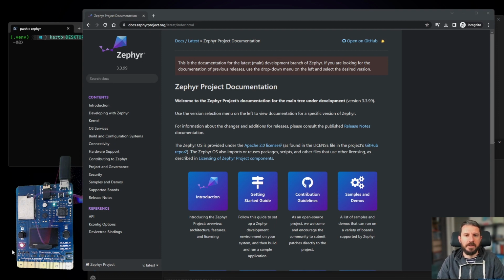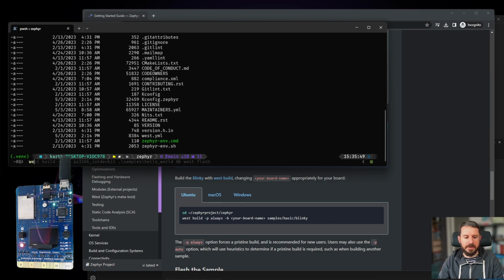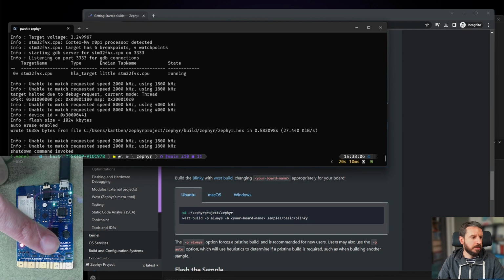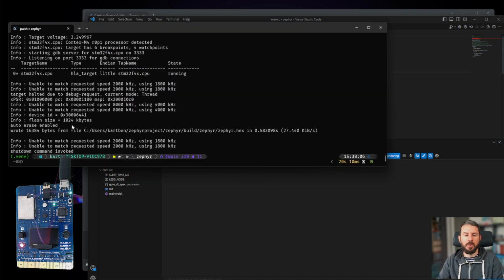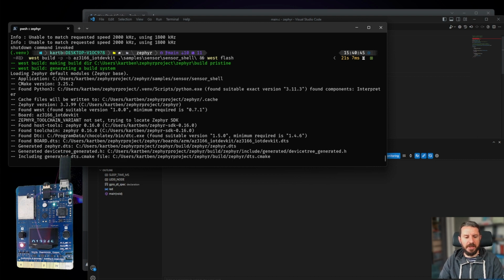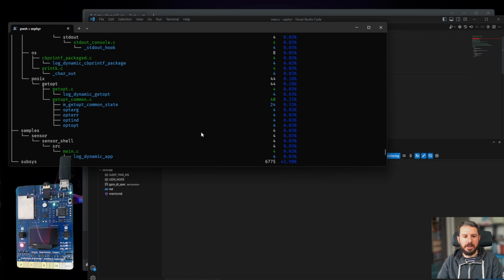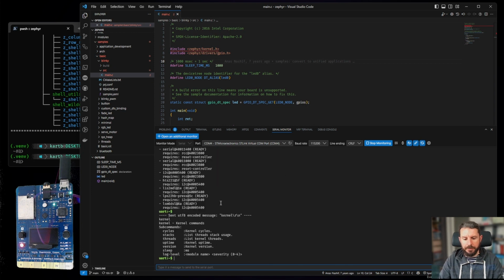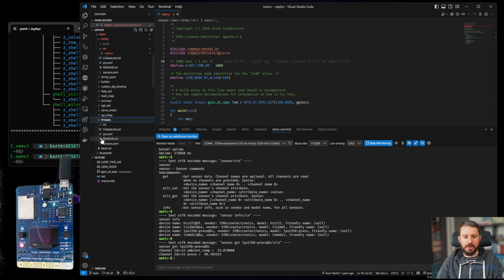Getting started with Zephyr RTOS on the MXChip IoT DevKit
As Zephyr RTOS recently added support for the very popular AZ3166 MXChip IoT DevKit, I thought it would be useful to record a very short intro to show you how to make your first step with Zephyr RTOS by compiling and running some of the official code samples for this particular board.
Check out the Zephyr Getting Started Guide to setup your development environment.